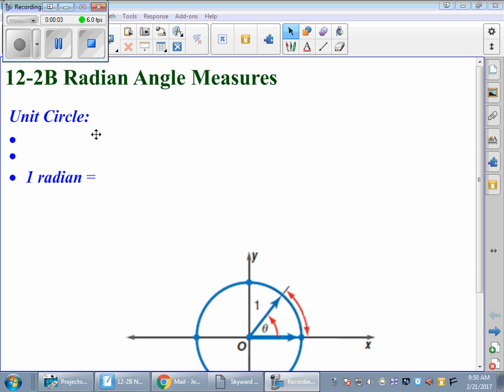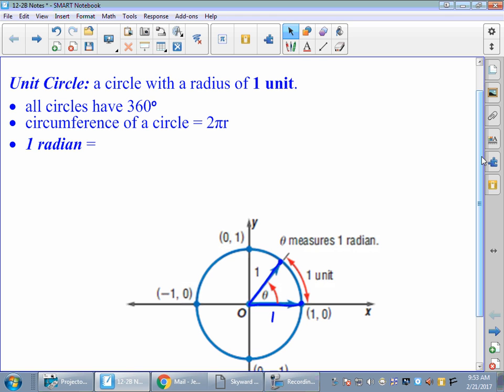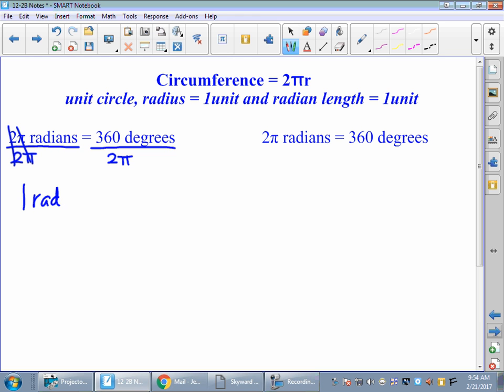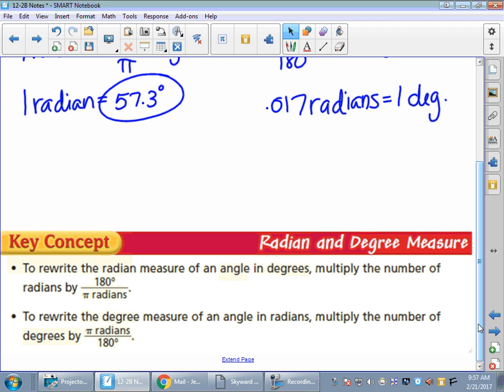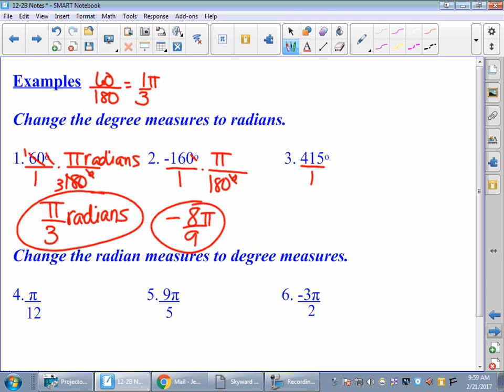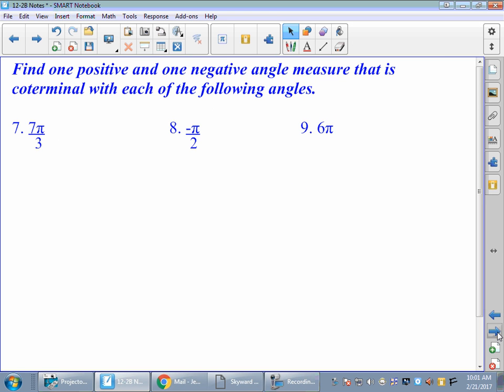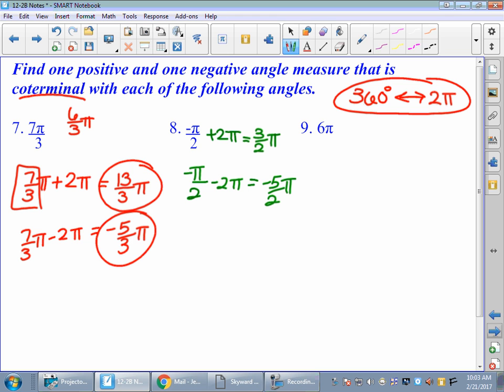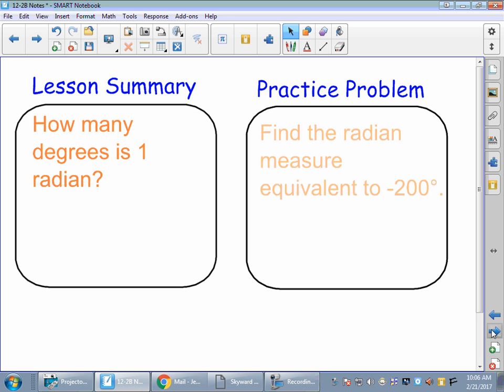12 2B Notes